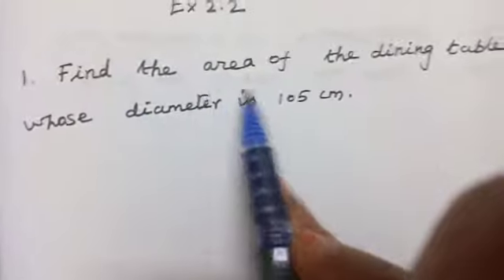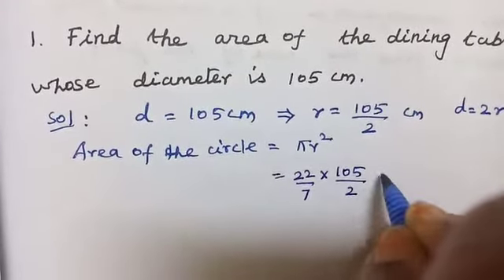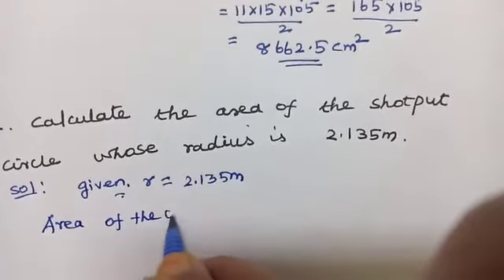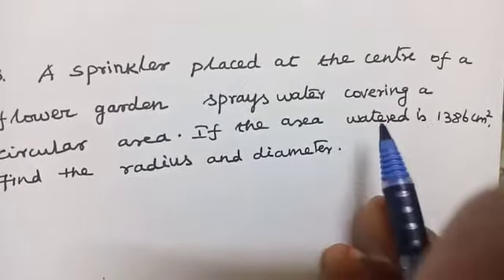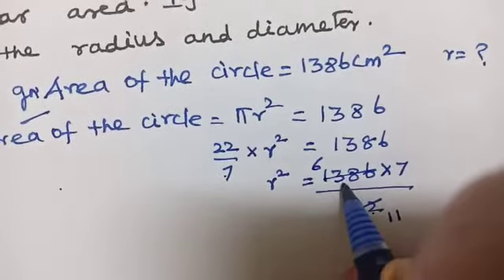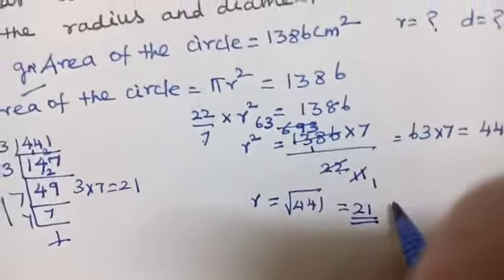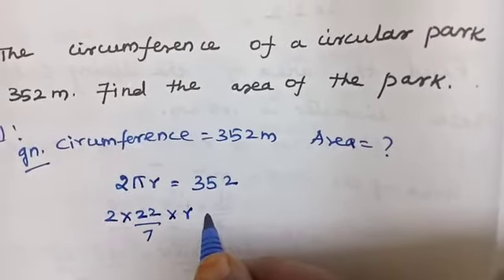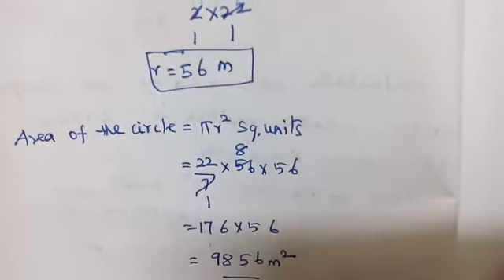Samacheer maths class 7 term2Ex2.2part1